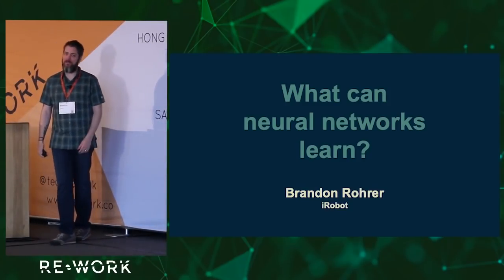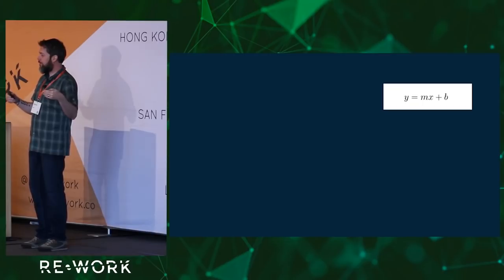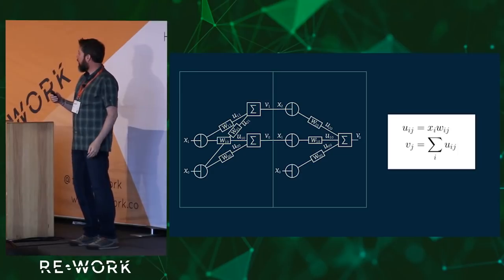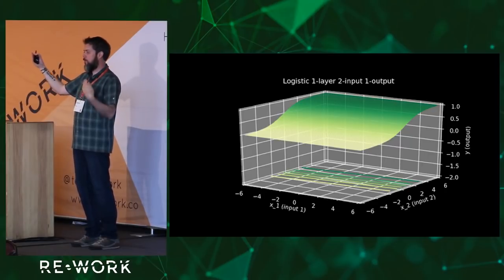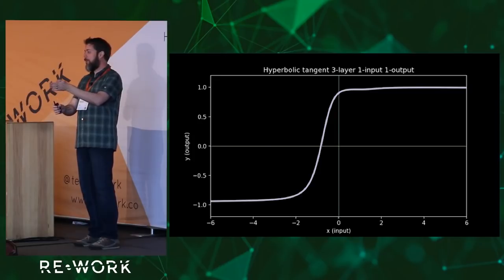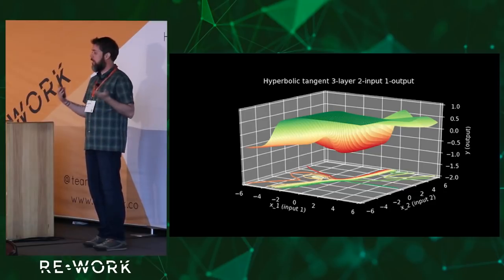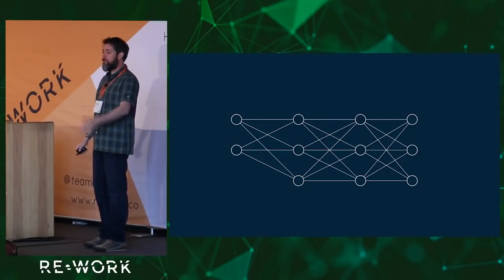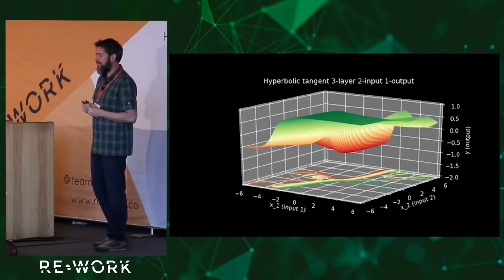What Do Your Neural Networks Learn - A Peek Inside The Black Box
This presentation took place at the Deep Learning Summit, Boston on the 23 & 24 May. This presentation was given by Brandon Rohrer, Principal Data Scientist at iRobot.

More presentations and interviews from the Deep Learning Summit can be seen here on the Video Hub

Deep neural networks are famously difficult to interpret. We'll take a tour of their inner workings to build an intuition of what's inside the black box and how all those cogs fit together. Then we'll use those insights as we step through a image processing problem with deep learning, showing at every step what the neural network is "thinking".